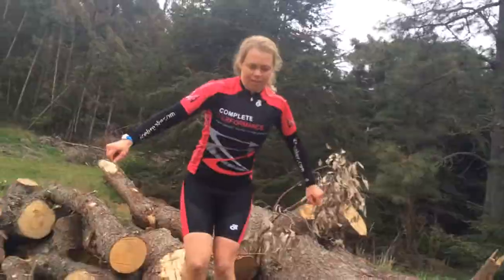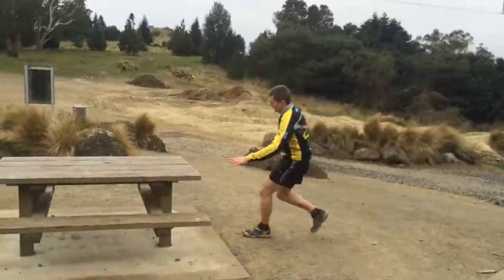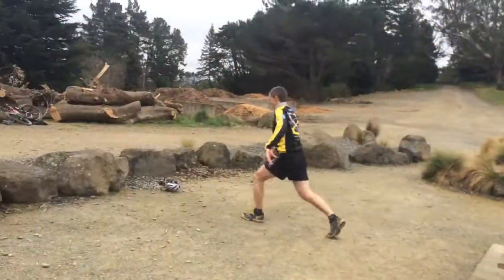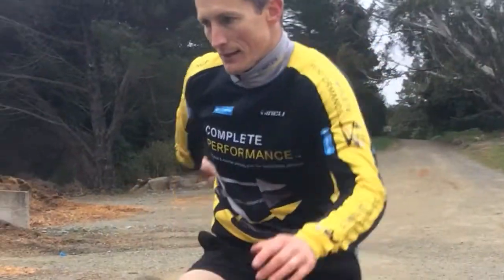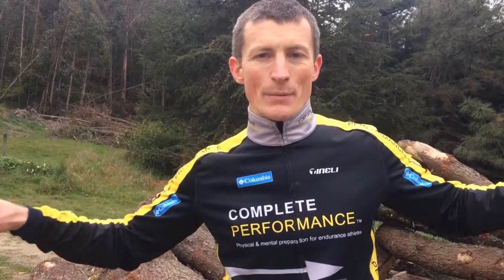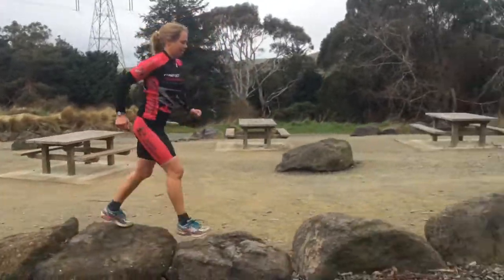Coast to Coast Mountain Run Simulation in Training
To prepare for the Coast to Coast Mountain Run you need to focus on keeping your head up so you can find your route, do lots of big step ups and jumping and to help your balance get your arms out.
But most importantly get out into the hills and have some adventures.